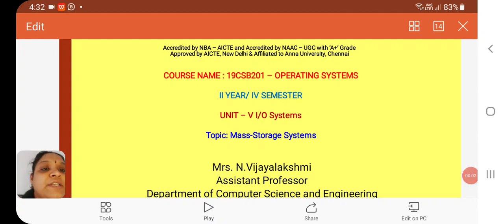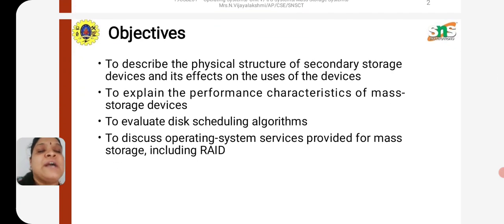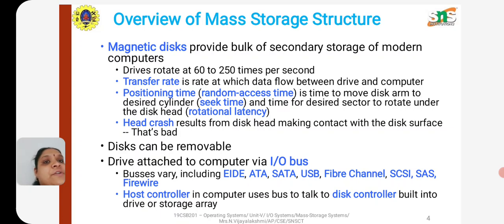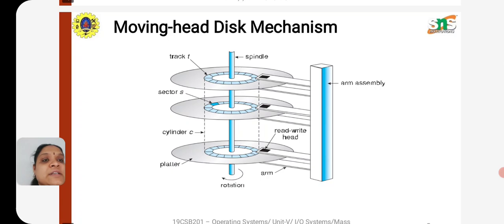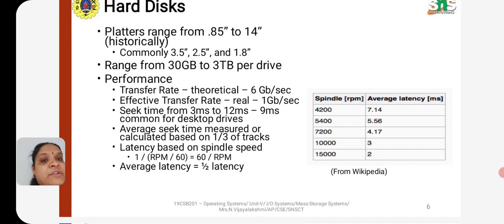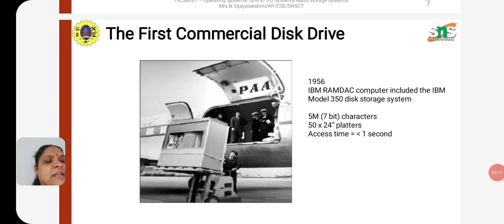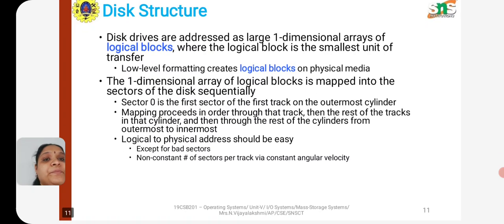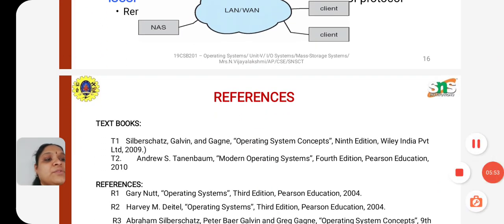Mass storage Management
We will be discussing on mass storage management